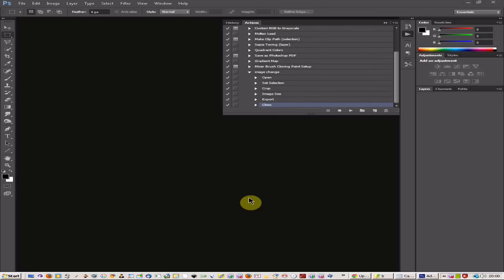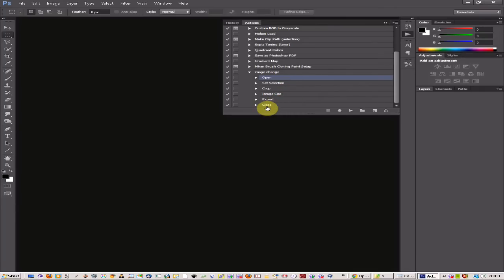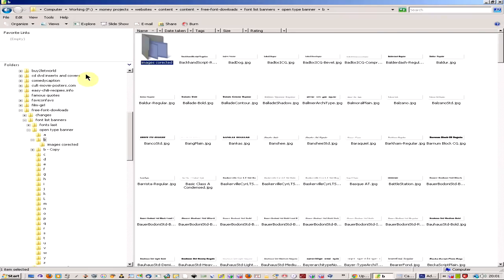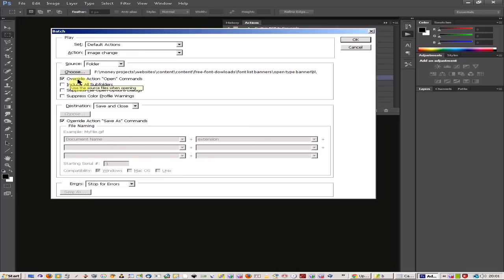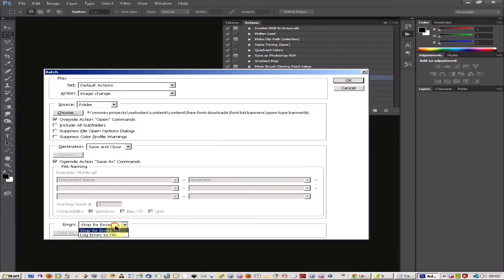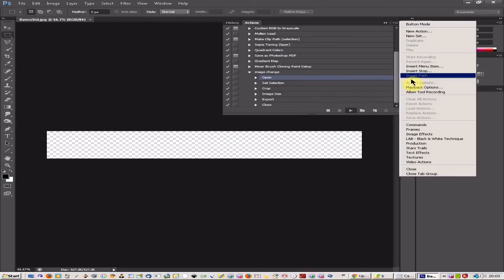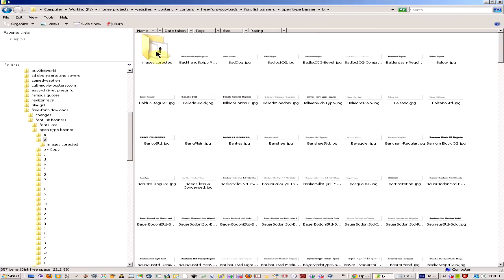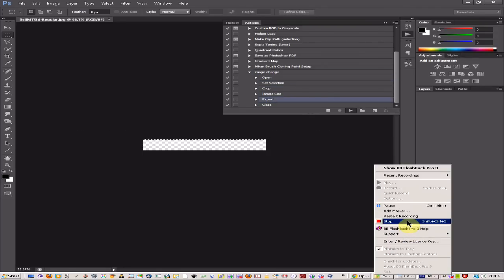how to bulk automate photoshop actions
If you are already familiar with photoshop actions, it might be helpful for you to learn about the batch facility inside photoshop, that allows you to apply your photoshop action to as many images as you can throw at it. Here is a quick tutorial on how to get started with batch photoshop actions.